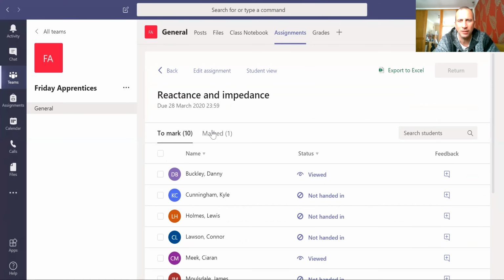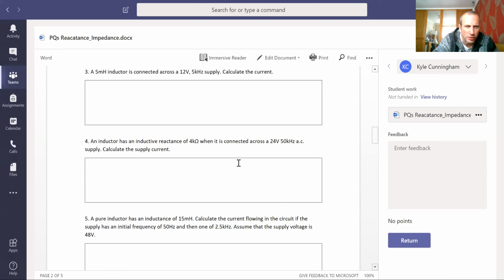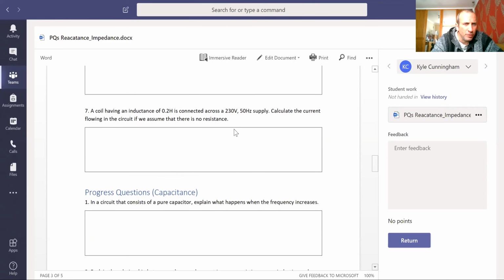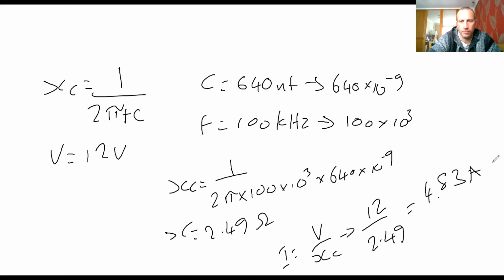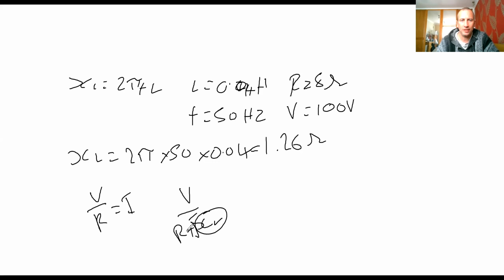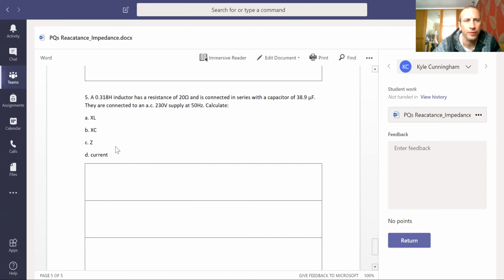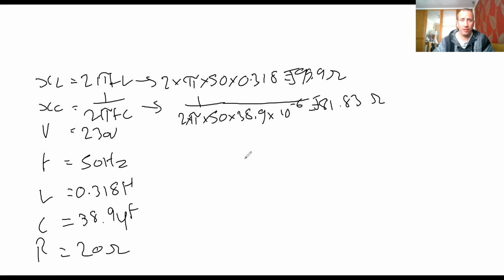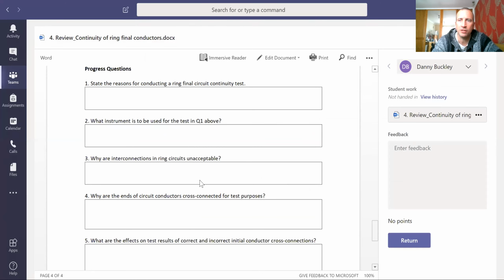Impedance questions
I go through some basic questions about inductance, reactance and impedance that should help you to be able to complete your assignments.